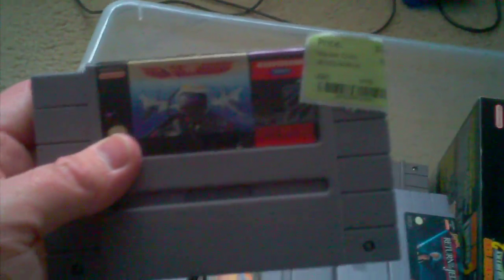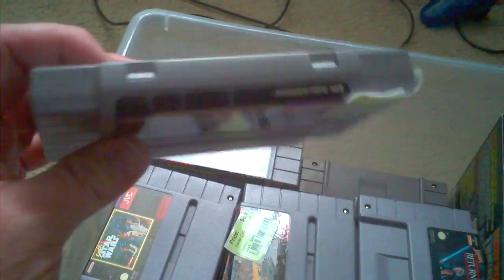My Super Nintendo Collection: Part 2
Part 2 of the SNES collection, with the likes of F-Zero, Killer Instinct, Super Star Wars, Mortal Kombat, and Final Fight shown off.